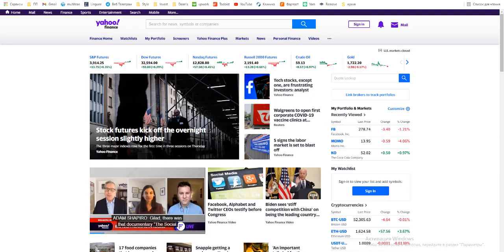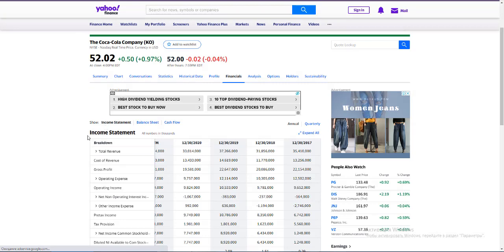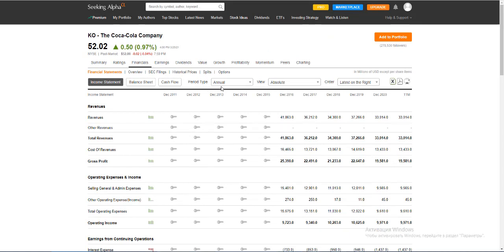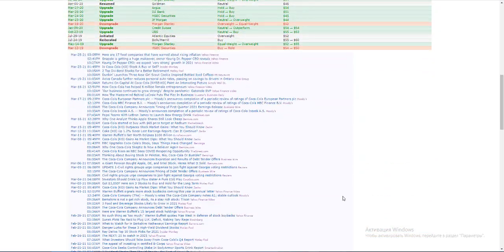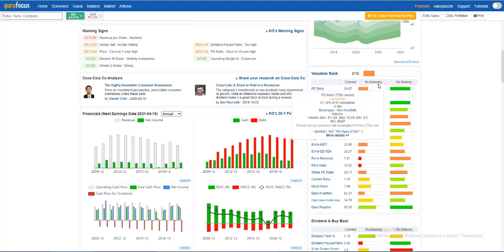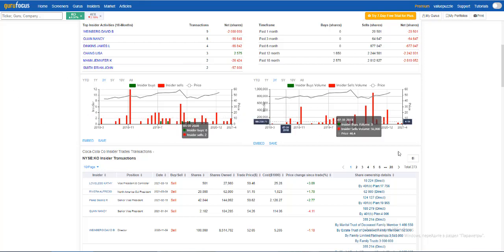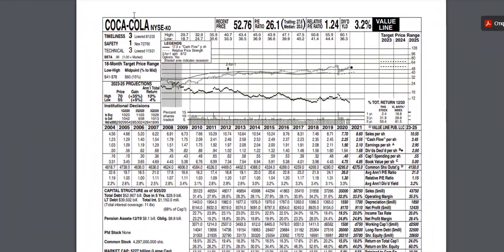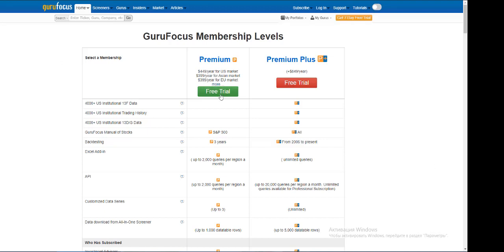Where to find financial statements? Informational Platforms Overview (free and paid ones)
In this video, we will analyze the main sources and services useful for stock market investors in details.
Also we will analyze where to find the financial reports directly on each of the platforms. What you should pay attention to and what is the difference between each service.
And the difference between paid and free platforms.
All these in our new video!

00:00 What the video is about
01:02 Yahoo Finance overview
03:30 “Financial” Tab
04:50 Seeking Alpha – The main page
06:03 “Financial” tab
08:10 Finviz.com overview
10:00 Guru Focus – The main page
13:15 “30-Y Financials” tab
15:43 Value Line overview
17:18 Value Line report
20:15 VL Subscription plans
20:36 Guru Focus Subscription plans
22:01 Summing up